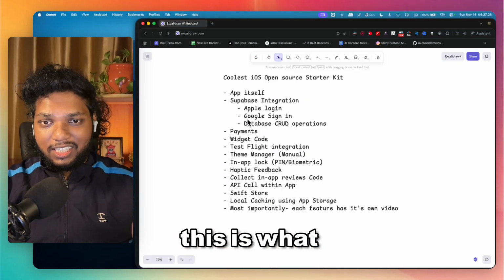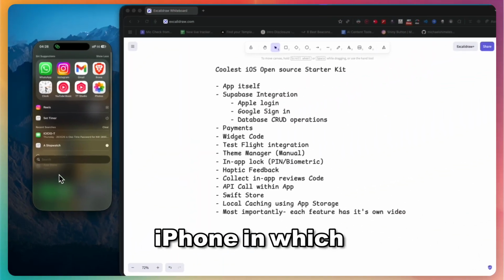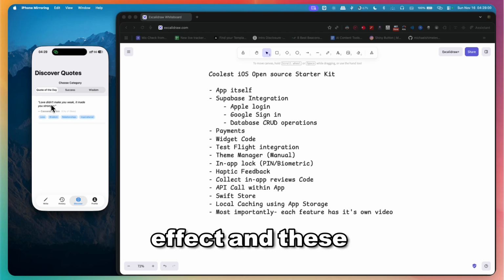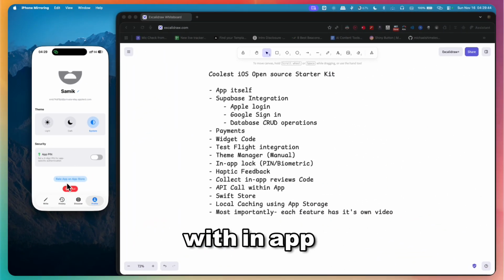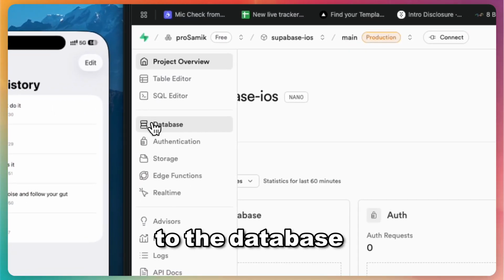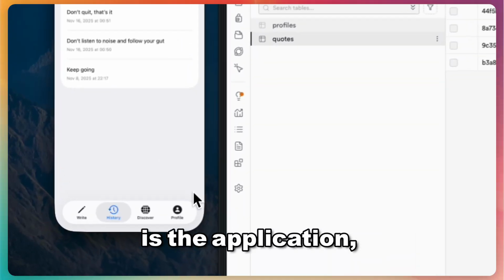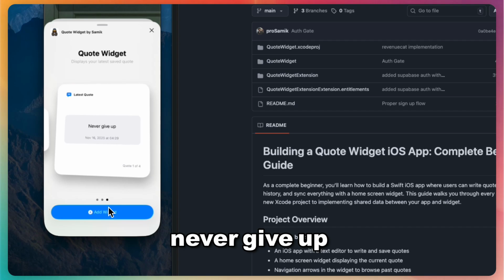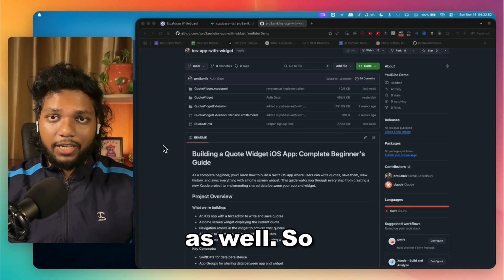I Found The Coolest Open-Source iOS App (Steal This Repo)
Complete iOS starter kit repository showcase featuring production-ready code for building monetized applications. Includes Supabase authentication, RevenueCat payments, widgets, biometric security, haptic feedback, in-app reviews, theme management, and API integration. Every feature documented with dedicated tutorial videos for comprehensive learning.

Repository Features Overview:

The open source starter kit contains Supabase integration for authentication and database operations with Apple and Google sign-in support. RevenueCat payments enable in-app purchases and subscription management with dashboard configuration. Widget code includes home screen and lock screen widgets fetching latest quotes from database. Theme manager provides manual dark mode, light mode, and system theme detection. In-app lock implements biometric Face ID authentication with custom PIN fallback. Haptic feedback creates typewriter effect with tactile response. In-app reviews trigger after user engagement milestones. Swift data storage enables local caching and offline functionality. API calls demonstrate proper async networking patterns.

Live Demo Walkthrough:

The code widget application demonstrates complete user flow from onboarding through daily usage. Initial launch shows payment onboarding using RevenueCat test mode with valid purchase option triggering Apple account prompt. After authentication users access quote of the day with haptic feedback typewriter effect displaying inspirational messages. Profile settings enable app PIN toggle, Face ID biometric authentication, and manual theme selection overriding system preferences. In-app review prompts appear after writing multiple quotes collecting five-star ratings. History view lists all saved quotes with edit and delete functionality syncing to Supabase database in real-time.

Why This Repository Exists:

The creator found existing starter kits gatekeeping code behind subscriptions or lacking comprehensive features. With AI assistance and development knowledge building custom open source solution became viable alternative. The repository includes 29 commits documenting complete development journey showing incremental feature additions. Every feature links to dedicated video tutorial providing detailed implementation explanation beyond just code repository.

Technical Stack:

SwiftUI framework for modern declarative UI development. Supabase for authentication and PostgreSQL database backend. RevenueCat for subscription and payment management. WidgetKit for home screen and lock screen widgets. LocalAuthentication framework for Face ID and Touch ID. Swift Data for local caching and offline storage. URLSession for API networking calls. StoreKit for in-app review prompts.

Perfect For:

iOS developers starting first monetized application. Developers wanting production-ready starter code. Teams avoiding subscription-based boilerplate services. Builders seeking comprehensive feature implementations. Anyone learning modern iOS development patterns. Developers wanting video tutorials alongside code. Teams needing authentication and payment integration. Builders creating quote, note, or productivity apps.

Repository Value Proposition:

Completely free and open source without gatekeeping. Production-ready code not just basic examples. Comprehensive video tutorials for every feature. Active development with commit history visible. Real application example deployed and tested. Modern Swift and SwiftUI best practices. Proper database integration with Supabase. Complete authentication and payment flows included.

Timestamps:

0:00 Introduction: iOS Open Source Starter Kit Overview
0:56 Live Demo: Complete App Walkthrough
2:16 Database Integration: Supabase CRUD Operations
4:22 Repository Showcase: GitHub Features and Structure
5:46 Video Tutorial Series: Linked Learning Resources